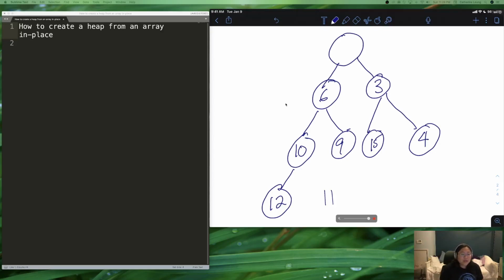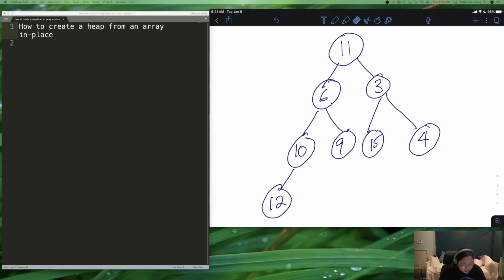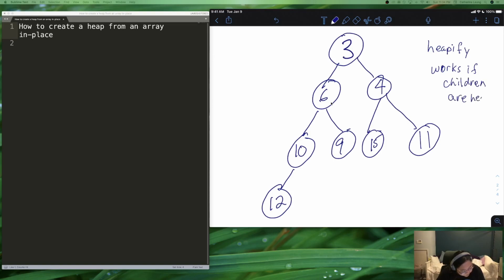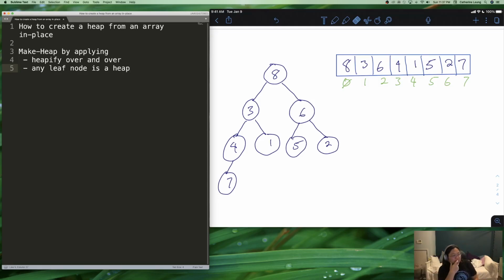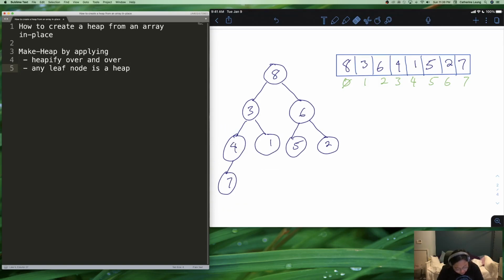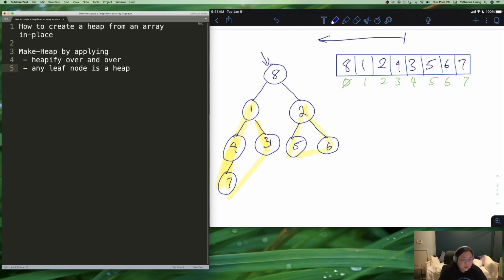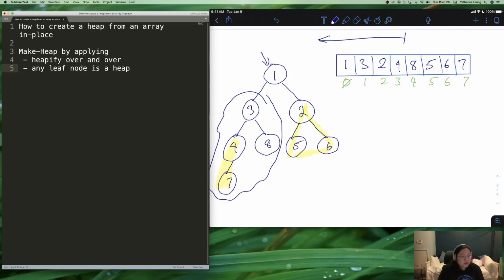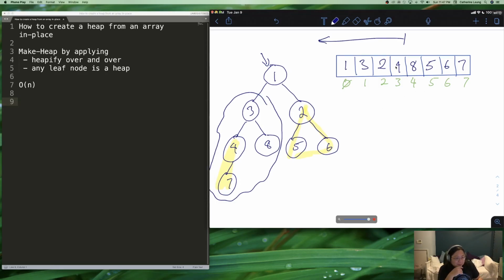Heap 06: Makeheap